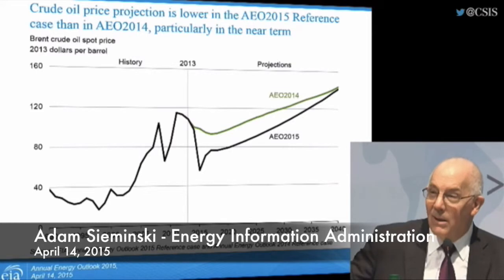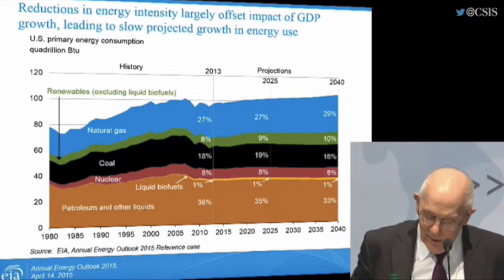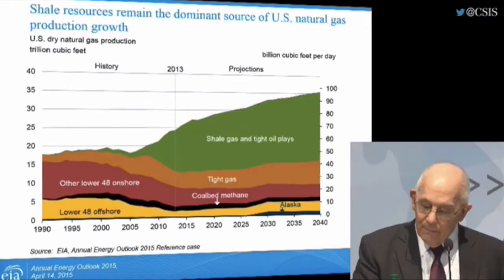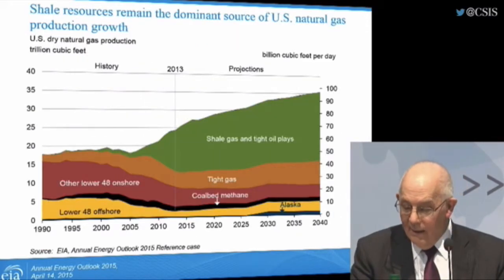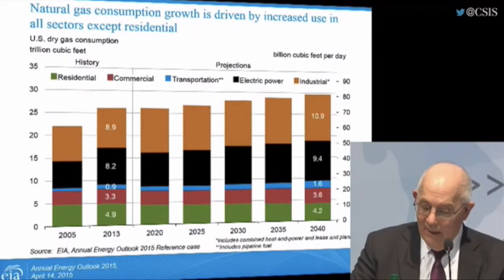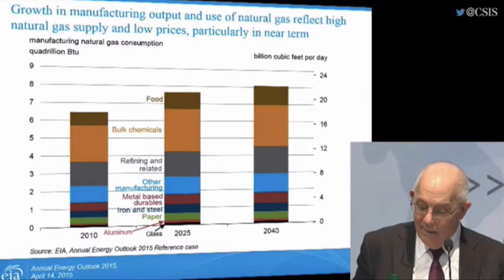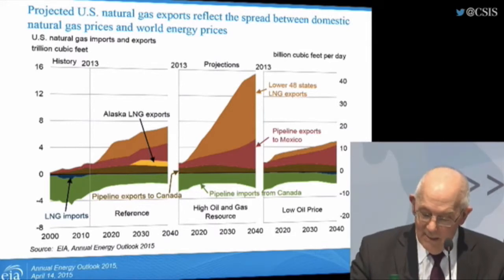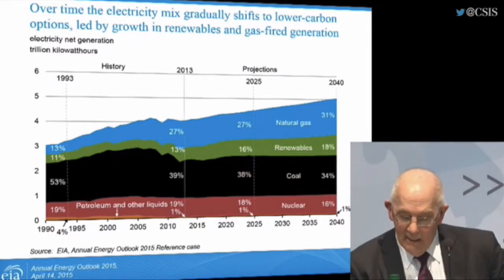Natural Gas 2015 Projections by the EIA's Adam Sieminski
On April 14, 2015, EIA released the Annual Energy Outlook 2015 (AEO2015), which presents long-term projections of energy supply, demand, and prices through 2040. The analysis in AEO2015 focuses on six cases: Reference, Low and High Economic Growth, Low and High Oil Price, and High Oil and Gas Resource.

For the first time, the Annual Energy Outlook (AEO) is presented as a shorter edition under a newly adopted two-year release cycle. With this approach, full editions and shorter editions of the AEO will be produced in alternating years. This approach will allow EIA to focus more resources on rapidly changing energy markets both in the United States and internationally, and to consider how they might evolve over the next few years.